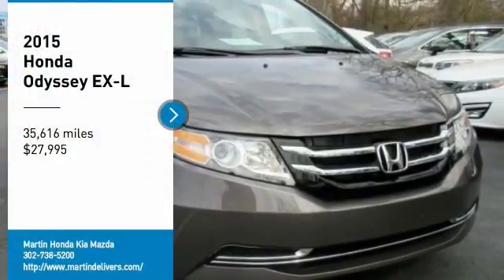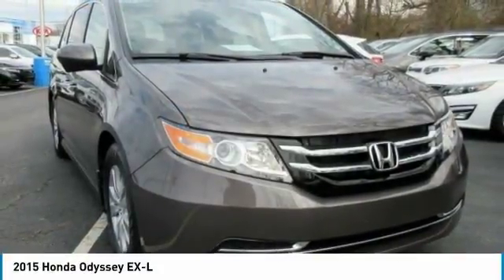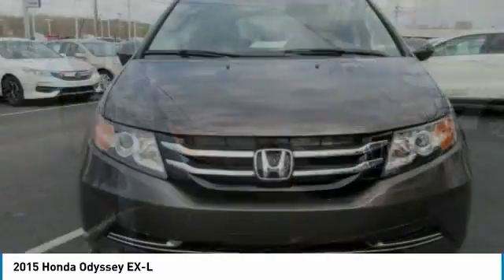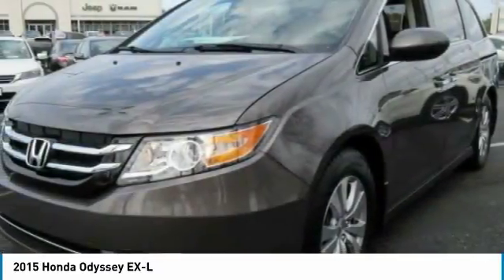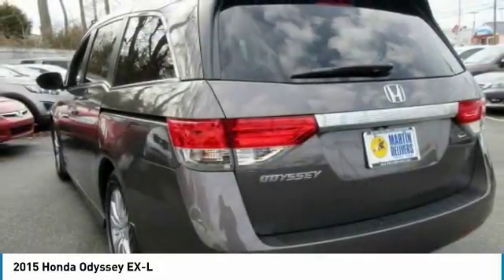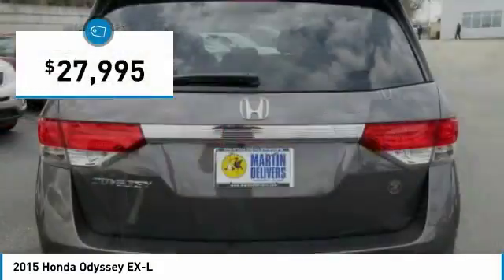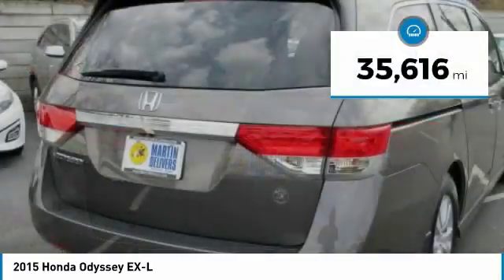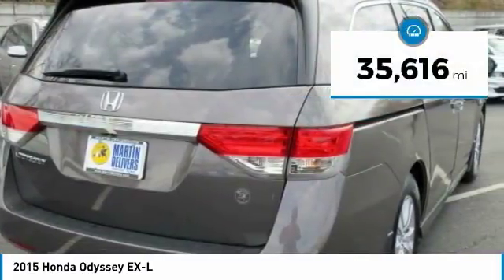2015 Honda Odyssey Martin Honda Kia Mazda H183512A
2015 Honda Odyssey EX-L

CARFAX One-Owner. Certified. 2015 Honda Odyssey EX-L FWD 6-Speed Automatic 3.5L V6 SOHC i-VTEC 24V Alloy wheels, Exterior Parking Camera Rear, Leather Seat Trim, Power moonroof.28/19 Highway/City MPG**Honda Certified Used Cars Details:* Warranty Deductible: $0* Limited Warranty: 12 Month/12,000 Mile (whichever comes first) after new car warranty expires or from certified purchase date* Transferable Warranty* Vehicle History* 182 Point Inspection* Powertrain Limited Warranty: 84 Month/100,000 Mile (whichever comes first) from original in-service dateAwards:* 2015 KBB.com Best Buy Awards * 2015 KBB.com 15 Best Family Cars * 2015 KBB.com Brand Image Awards2016 Kelley Blue Book Brand Image Awards are based on the Brand Watch(tm) study from Kelley Blue Book Market Intelligence. Award calculated among non-luxury shoppers. Kelley Blue Book is a registered trademark of Kelley Blue Book Co., Inc.Reviews:* Agile handling; fuel-efficient V6; quiet cabin; configurable second-row seat; easy-to-fold third-row seat; top crash test scores. Source: Edmunds* The Honda Odyssey has a wide, low stance with a modern aerodynamic feel. Its fresh, angled lines, combined with updates to its front end, grille, and rear taillights result in a bold design. Take into consideration its great records for reliability and safety combined with fact that it is enjoyable and comfortable to drive, and this is one vehicle should not be missed. Depending on the trim level you select, it can seat up to 7 or 8 passengers. The third row seats are split, and each seat can fold flat into the floor. The outside seats in the second row can slide towards the walls, so that three child safety seats can fit next to one another. The Multi-Function 2nd-Row Center Seat, on EX trims and above, can either fold forward to become a center console or slide forward 5.5 inches to enable a child seat to be closer to the driver and front passenger. For extra cargo space, one or all of the second row seats can be removed as well. Powering the Odyssey is a 3.5L V6 engine, with 248 hp, which gets an EPA estimated 19 MPG City and 28 MPG hwy. The base Odyssey, comes standard with such items as a rearview camera, an AM FM CD Radio with 7 speakers and a color 8-inch interface screen, Bluetooth connectivity, and power front seats. Higher trims come with features like power sliding doors, LaneWatch camera system, navigation, 3-zone climate control, leather, and a power lift tailgate. The top-of-the-line Touring Elite trim gives you things like the amazing Honda DVD Ultrawide Rear Entertainment System, and a premium 12 speaker sound system with surround sound. The Touring Elite also gives you the convenience of the innovative HondaVac, which is a vacuum cleaner integrated with the car to help fight day-to-day messes. Source: The Manufacturer Summary